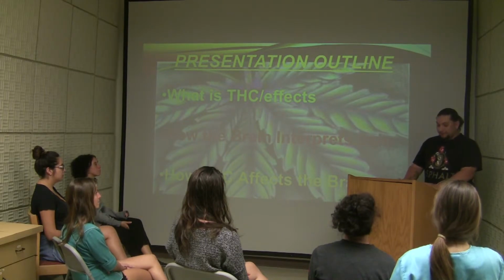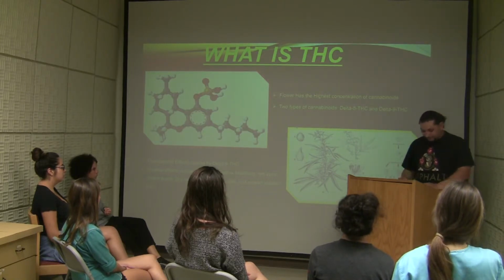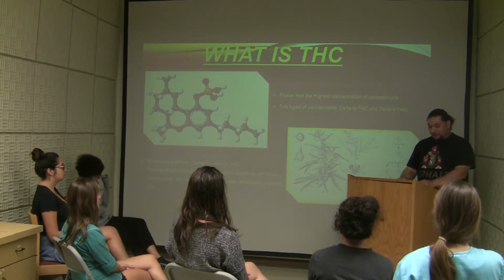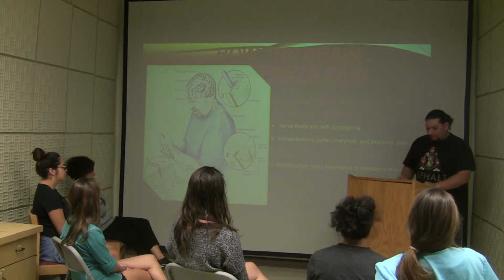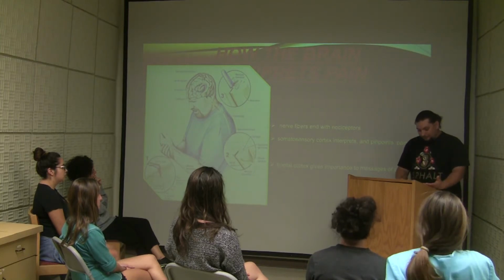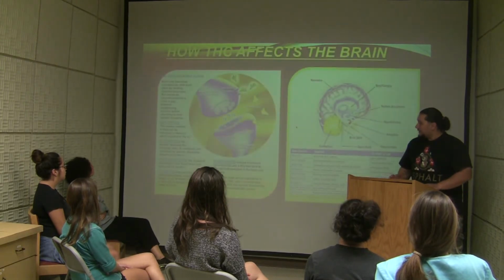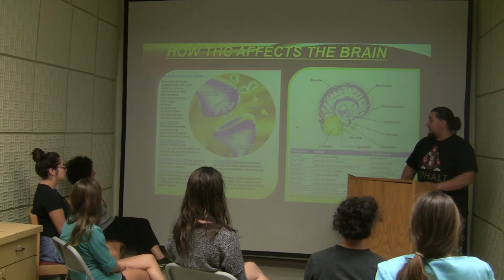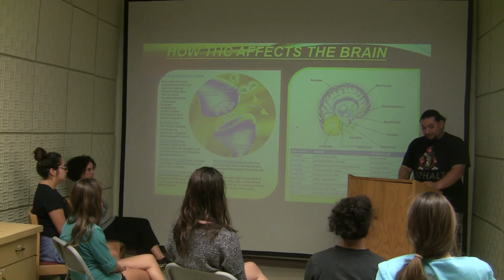SPCO 151 Marlow 3D Informative speech "How THC Affects the Brain for Pain Management".